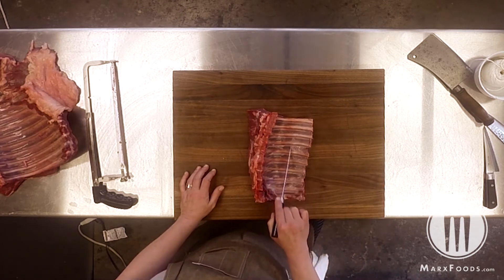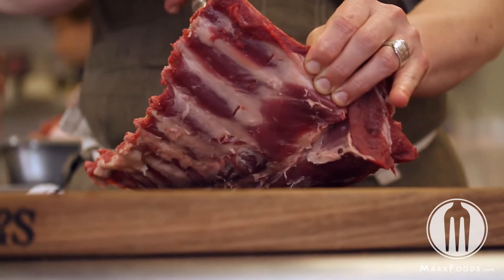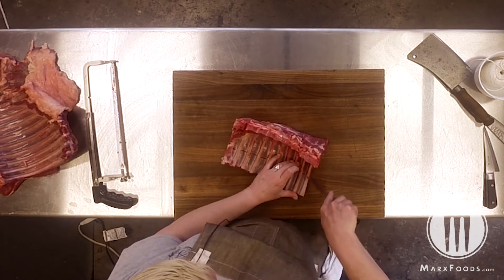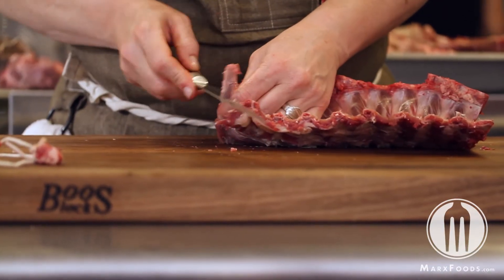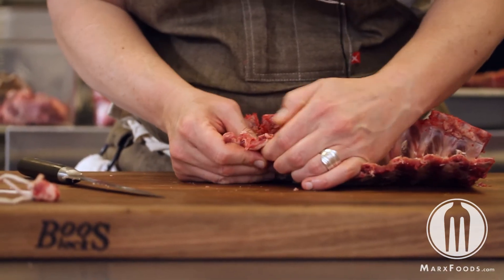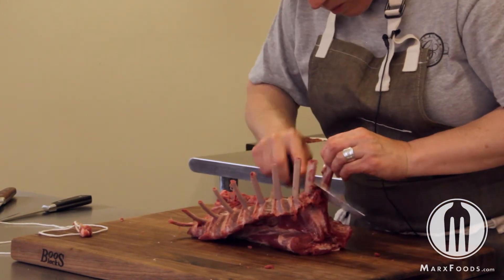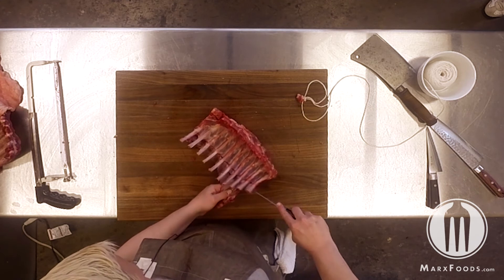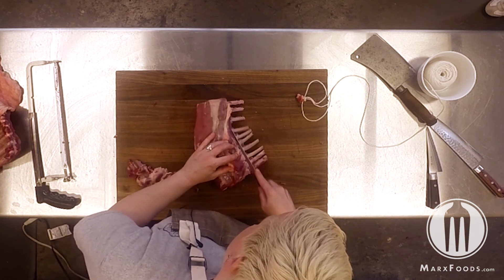Wild Boar Butchery - Frenching the Rack Video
Chef Sarah Wong demonstrates how to French (clean the bones) a wild boar rack.

Transcript:
"The term "Frenching a rack" comes from the technique of cleaning the bones off for presentation.

To French the rack we first want to start by scoring the rack right around where we want the exposed bone to start.  So you'll notice that I cut a little bit higher than the curvature of the rack itself.

Making some incisions along that line, after I scored the line to be able to see and stay consistent.

I go all the way through, then I'm going to scrape and score the membrane [on the back of the bones].  What that allows me to do is to take the meat that is in between those bones and peel it away evenly.

So once you've got the membranes nice and open, you can then go through and clean each of the bones by pulling the rib out of the membrane and away from that meat.

This method does require the most work and effort, but when you're trying to do a whole roast or individual chops, it gives you a much prettier appearance.

To cut the flap off, you can just 'step on the garden rake' [press on one end to lift the bones up on the other] and then cut from behind to cut that flap meat off that has the membrane holding it all together.

You can grind this [flap meat] down for any number of ground meats or cook it up as boneless rib meat."